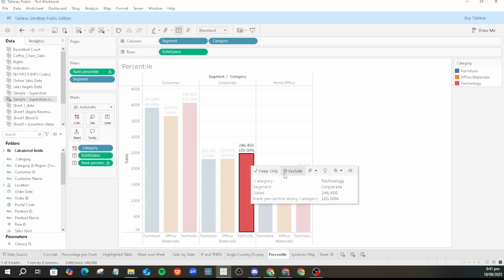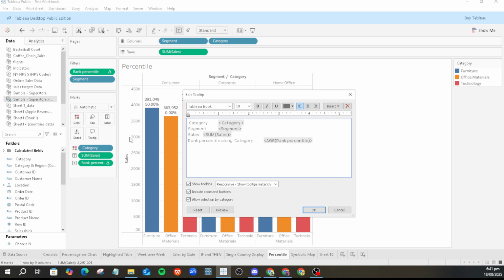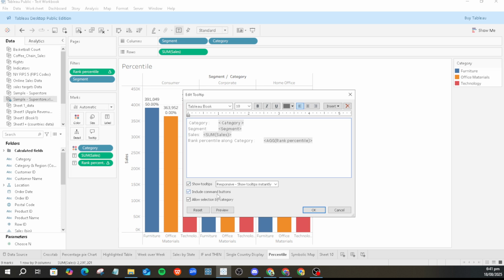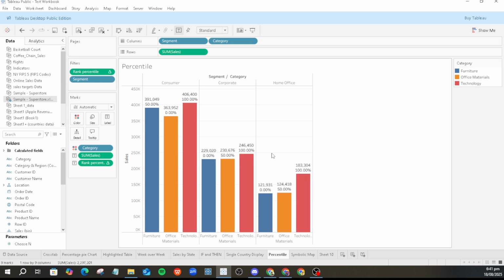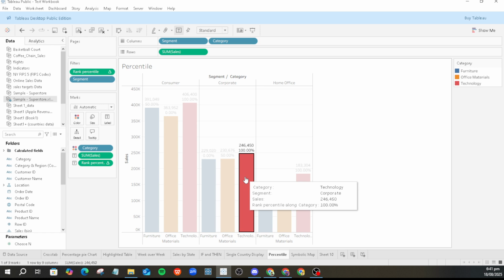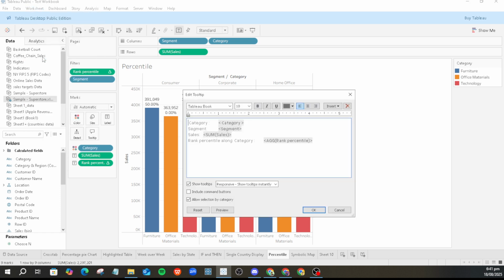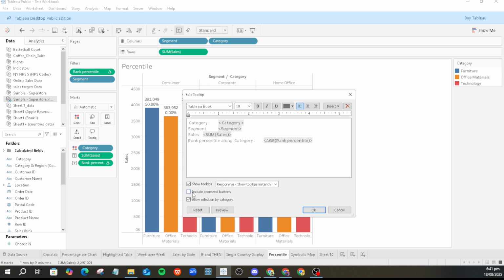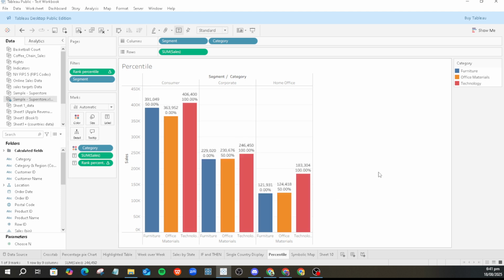How To Hide The Keep Only And Exclude Buttons From Tooltips In Tableau [2025 Guide]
In today's video we are covering: power bi drill through to another page, drill through power bi button, power bi drill through report, power bi details, power bi drill through, drill through power bi not working, power bi desktop, power bi tutorial for beginners, business intelligence